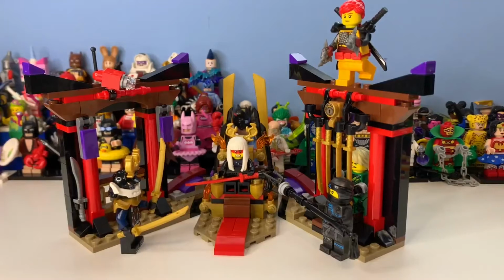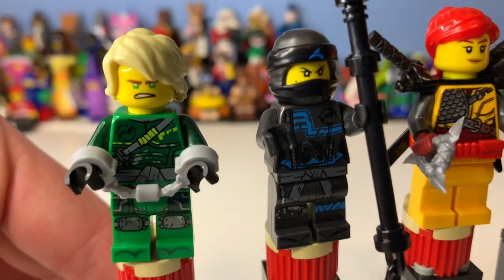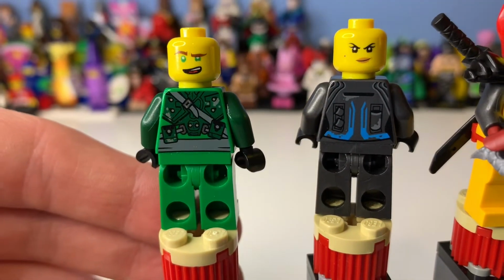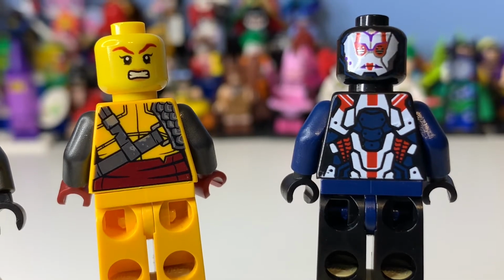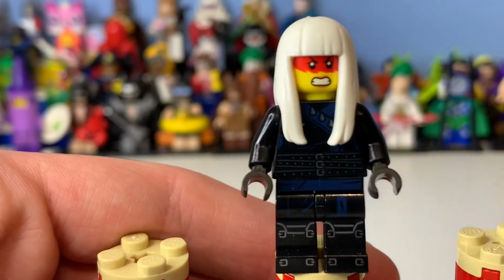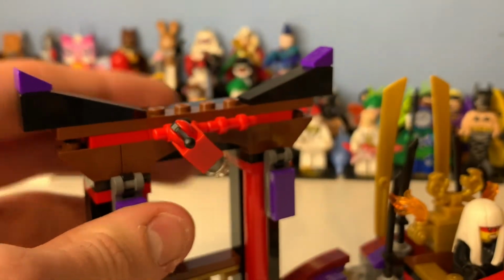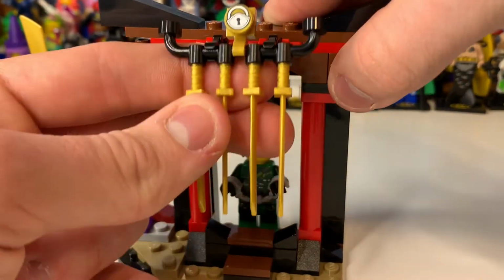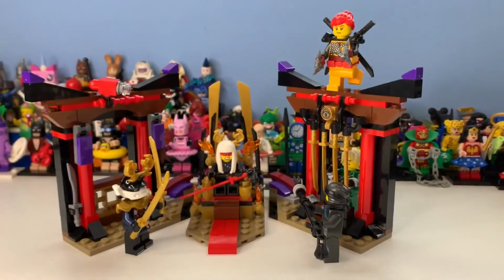LEGO Ninjago 70651 Throne Room Showdown Review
For today’s video I continue the Ninjago Season 9 Set Reviews with the 70651 Throne Room Showdown set, which was the first Ninjago Character Pack Style Set